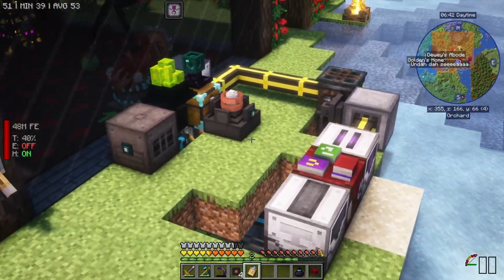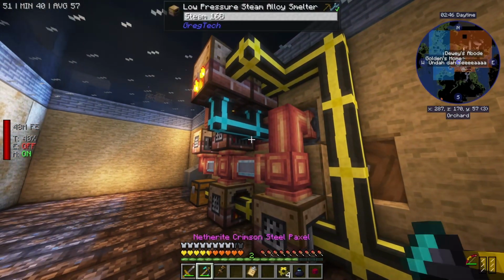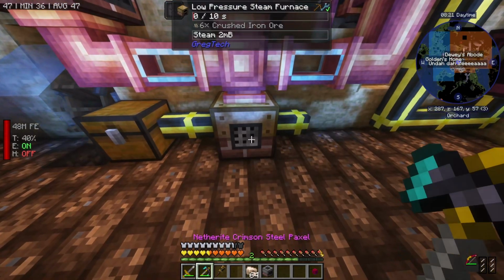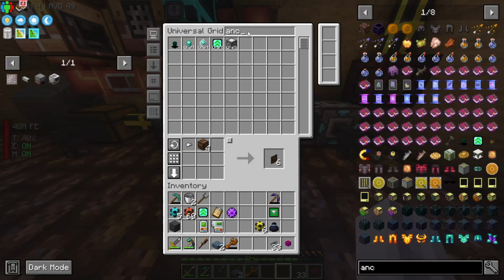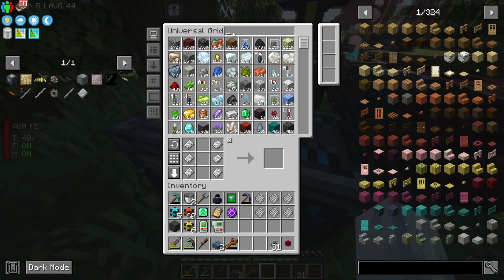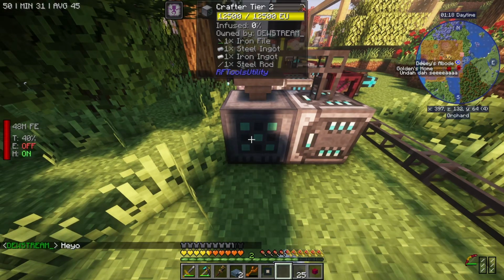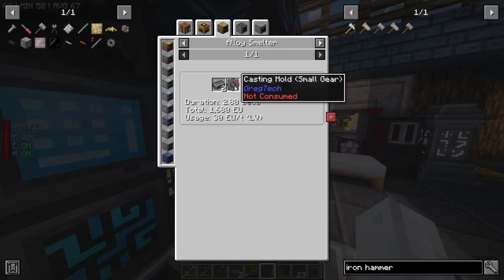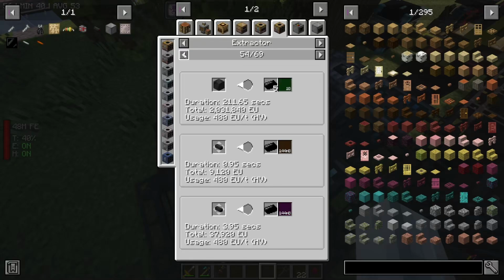Ep45 High Pressure Gregtech - Minecraft All The Mods 9 Modpack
Things:
Modpack -

Partnership:
Code - DEW